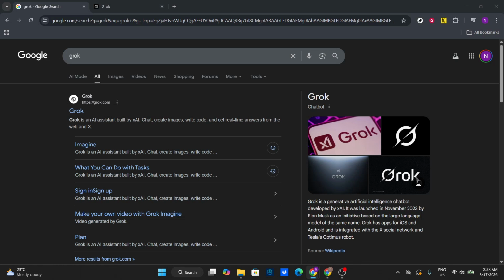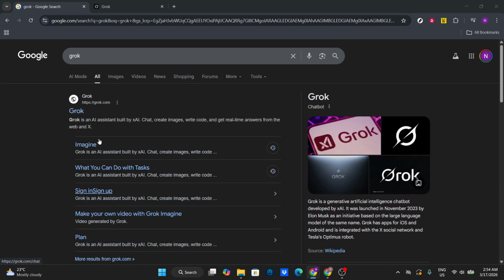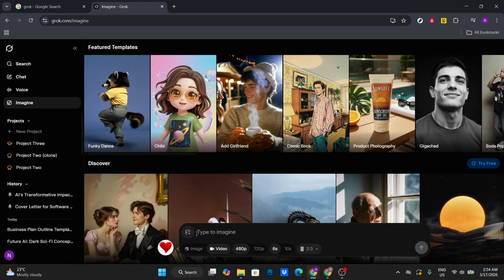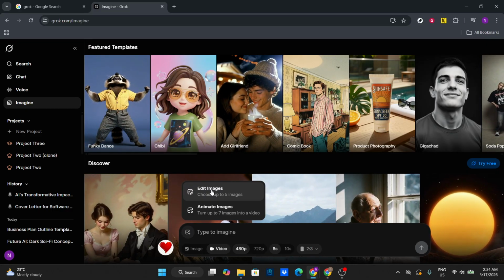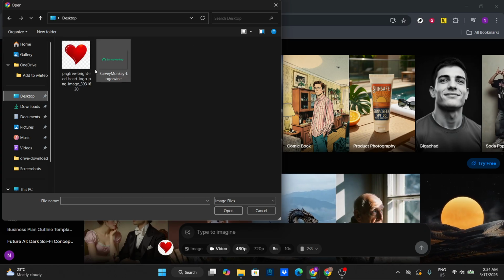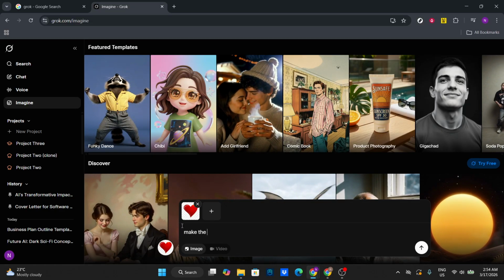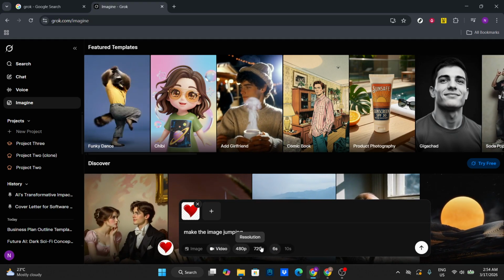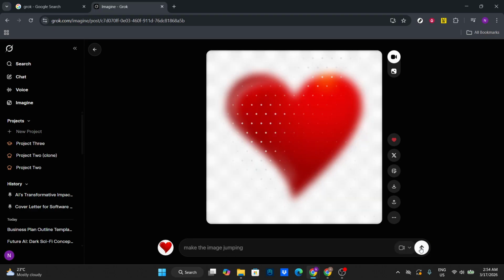How To Create Image To Video In Grok Ai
Want to bring a static image to life? Learn how to create an image-to-video transformation in Grok AI!

What You'll Learn in This Video:
Step-by-step instructions for uploading an image and prompting motion
Tips for refining video quality (e.g., upscaling)
Best practices for creating dynamic content
✅ Perfect for animating existing visuals!